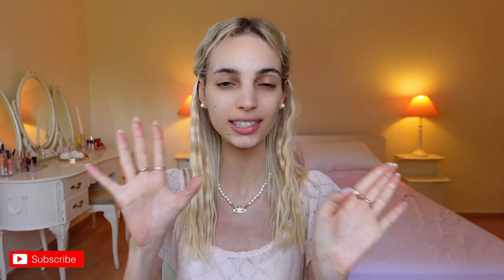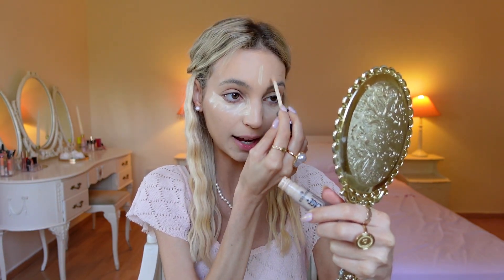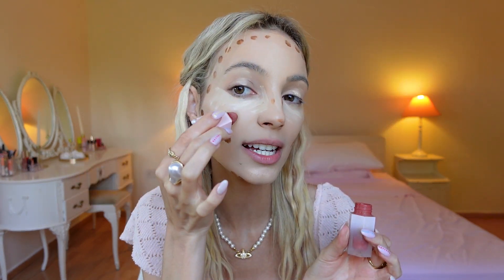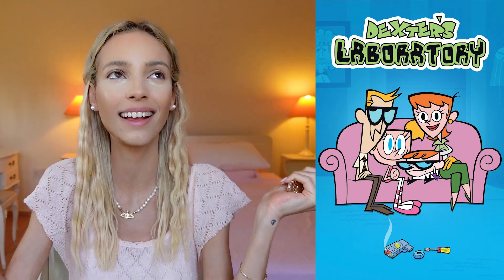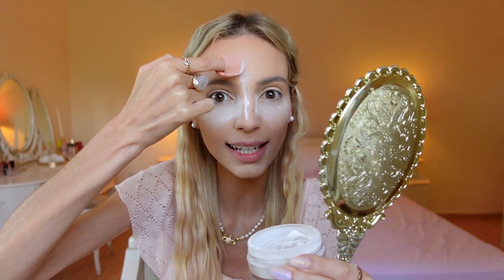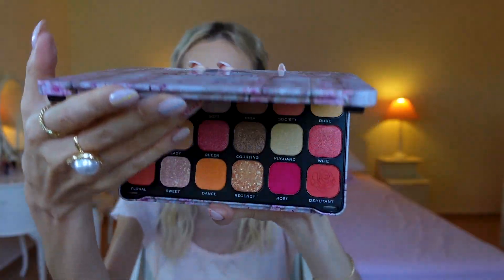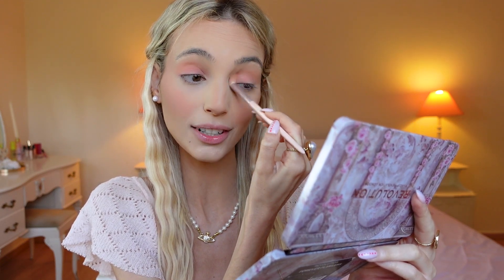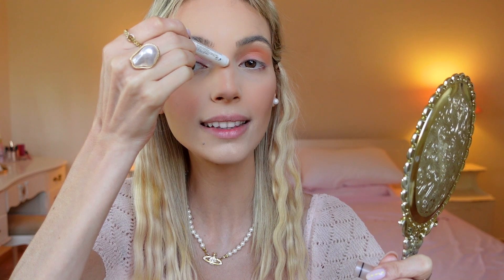Drugstore | Barbie makeup | Greek Sis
xoxo Manuella